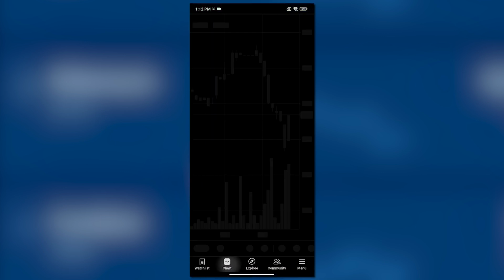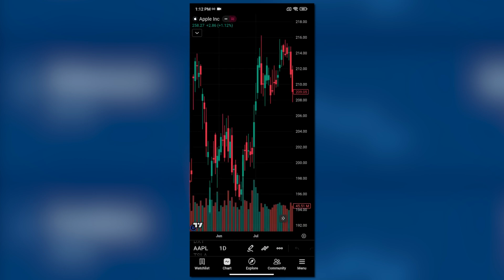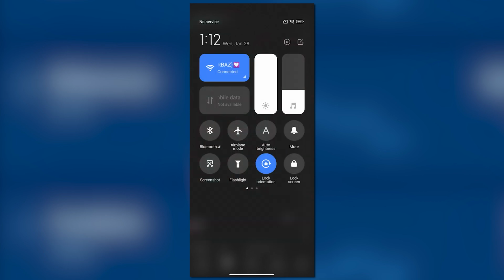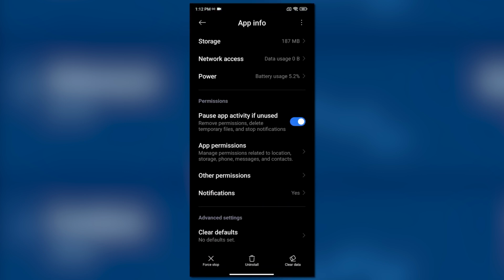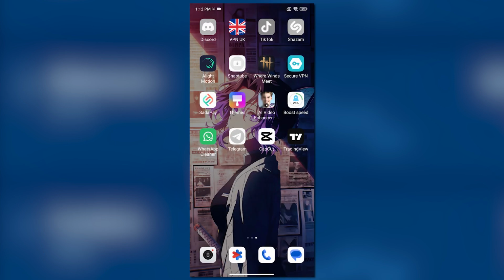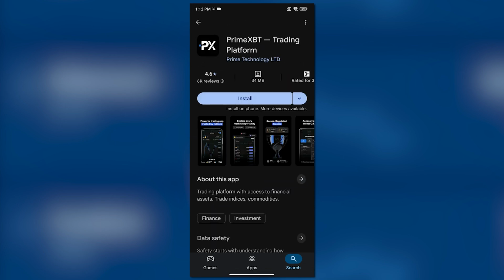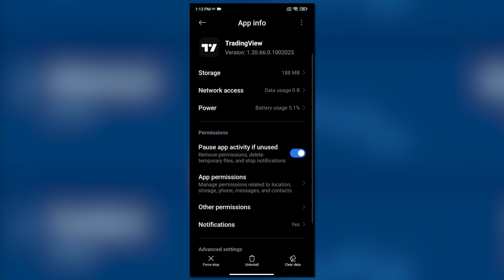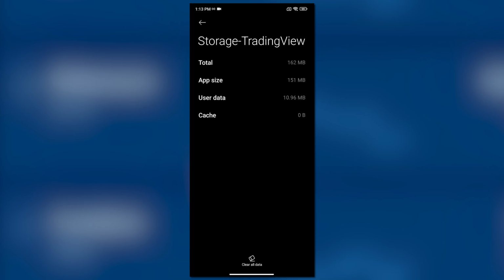How to Fix TradingView Alerts Not Working or Delayed 2026 | Quick & Easy Guide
In this video, we show you how to fix TradingView alerts that are not working or delayed and ensure you never miss important trade signals in 2026.

We’ll cover common causes, notification settings, internet and device checks, alert types, and tips to make alerts reliable—straightforward, step‑by‑step guidance.

Perfect for anyone using TradingView who wants timely alerts and better trading management.